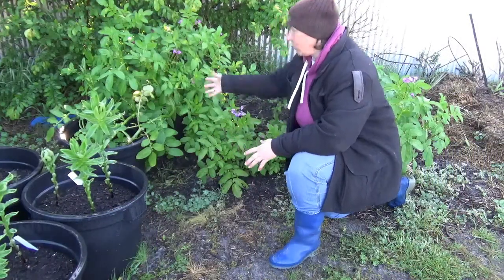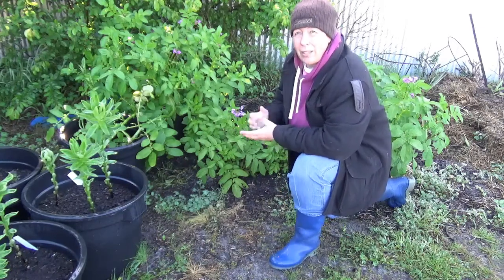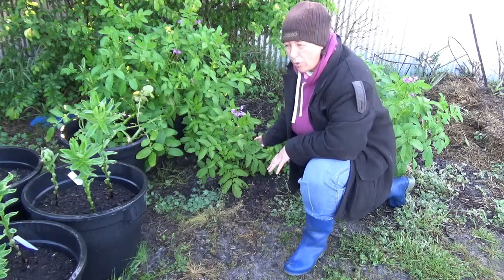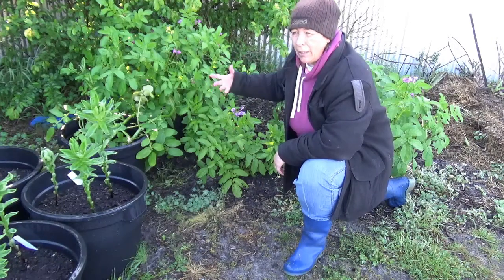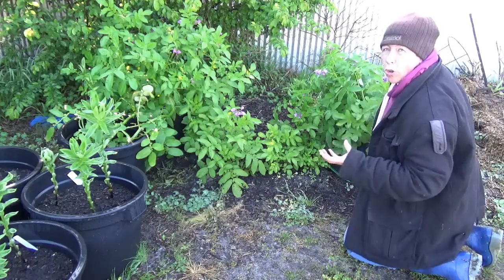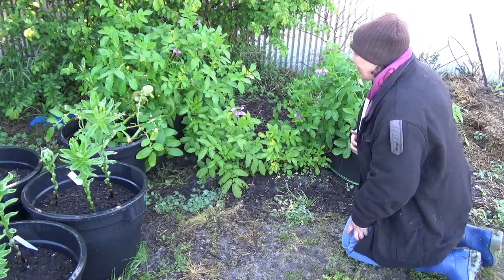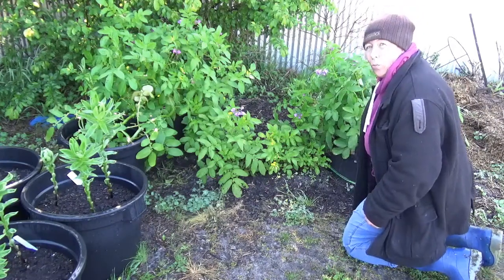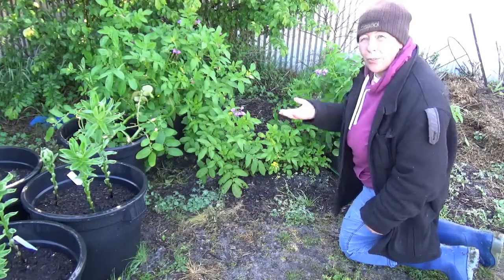Potato Growing Experiment part 2. Ground vs pots vs grow bags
This is just a quick update on my comparison experiment between growing potatoes in grow bags, plastic pots, and in the ground.
The part three will be when they're harvested.